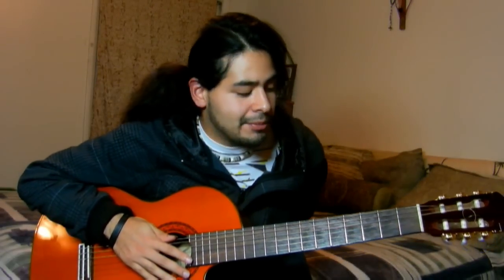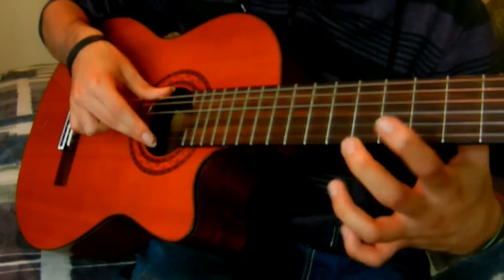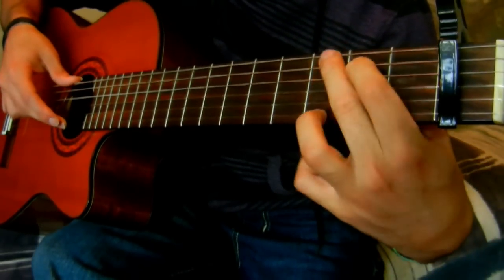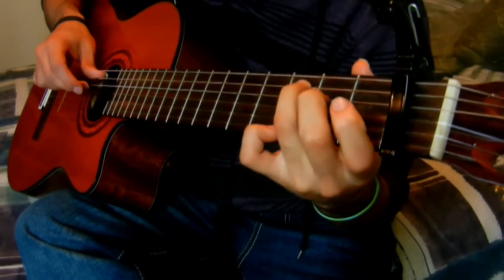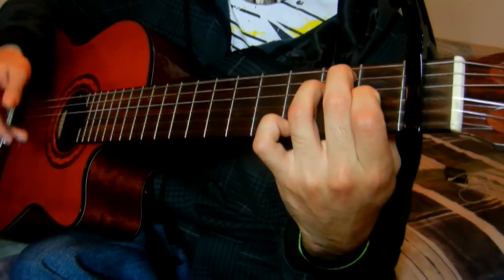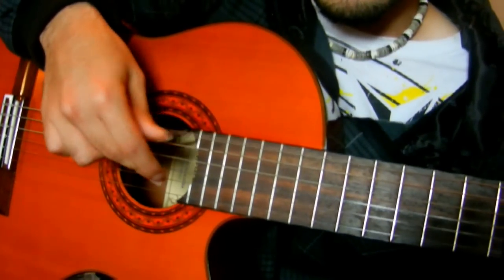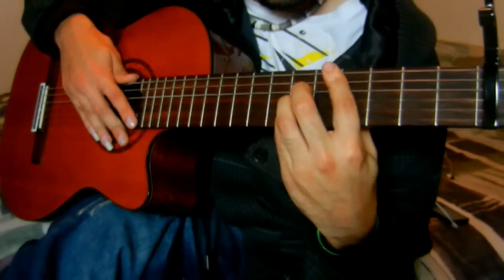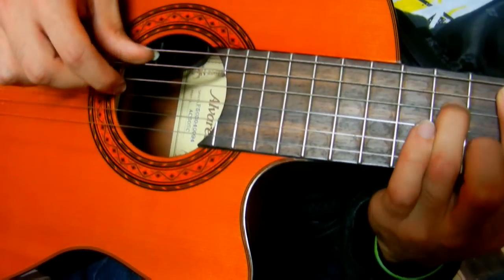Pangarap lang kita Guitar Tutorial (How to play Pangarap lang kita by Parokya ni Edgar)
pangarap lang kita guitar tutorial.
lesson : )
Chords and strumming